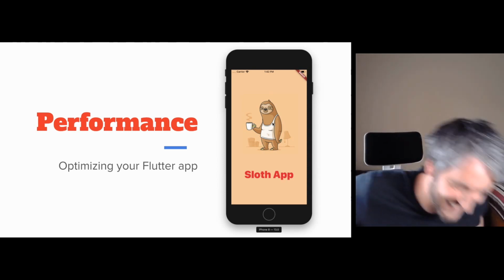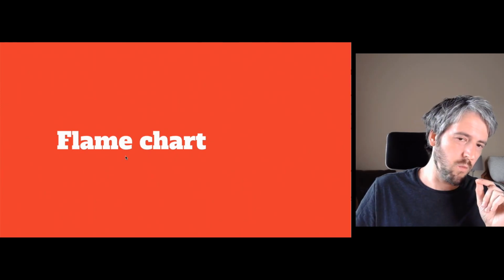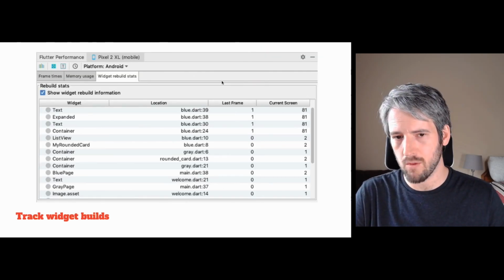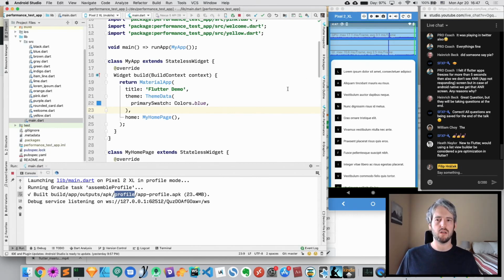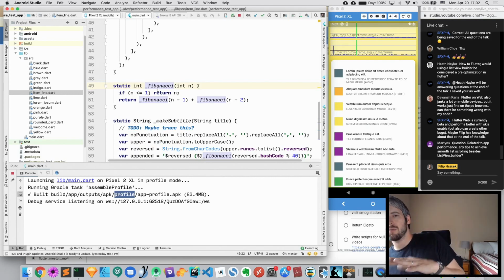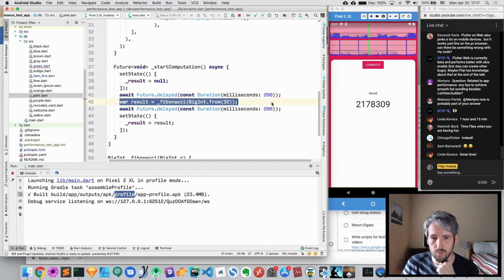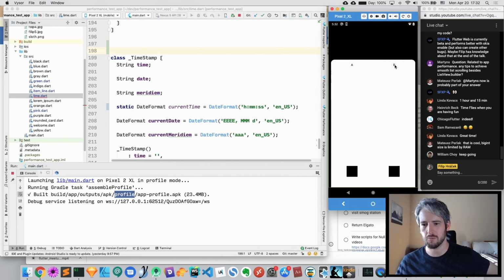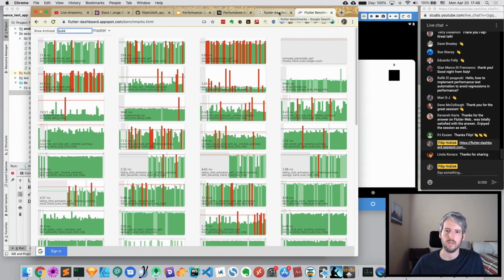Meetup Presentation: Optimizing Your Flutter App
Filip Hracek's presentation for Flutter meetups in NYC, Chicago and San Francisco.